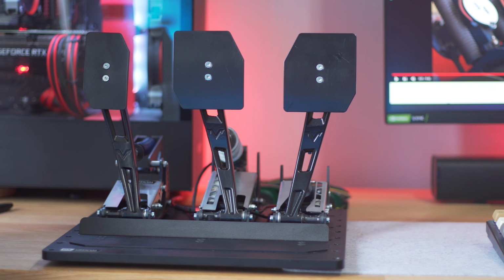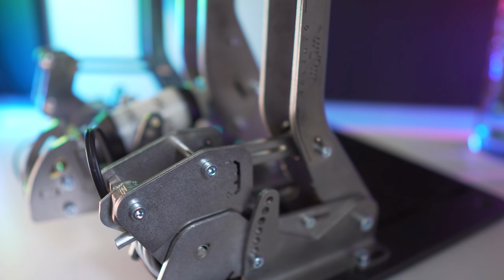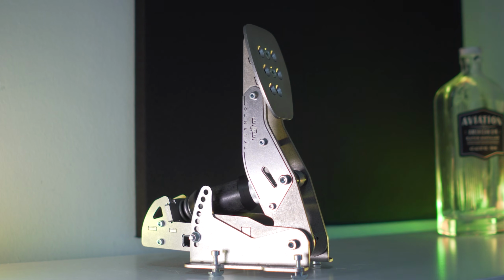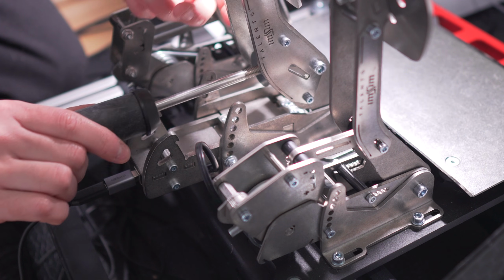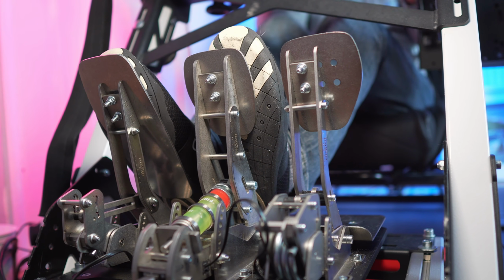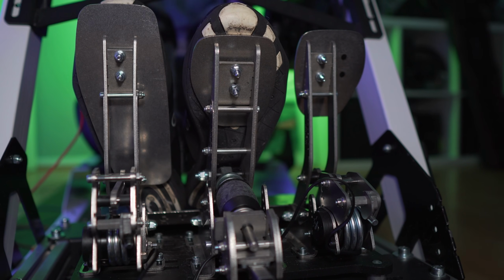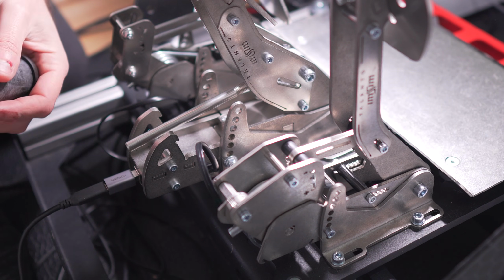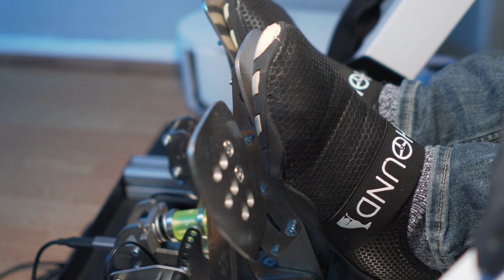ImSim Talento Pedals Review